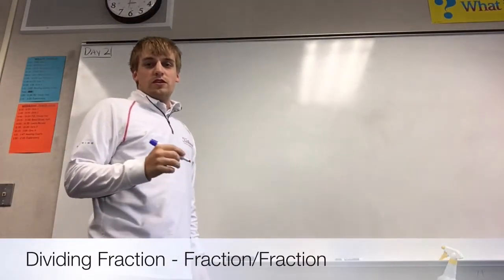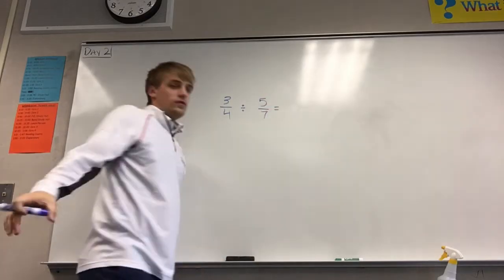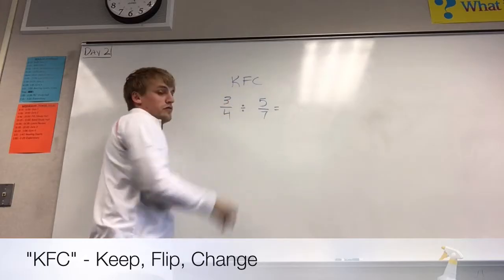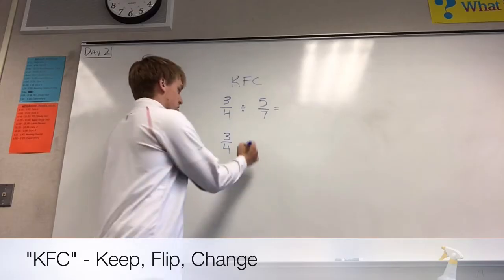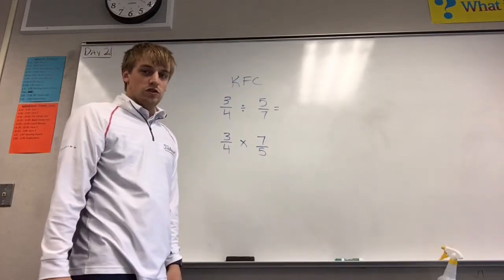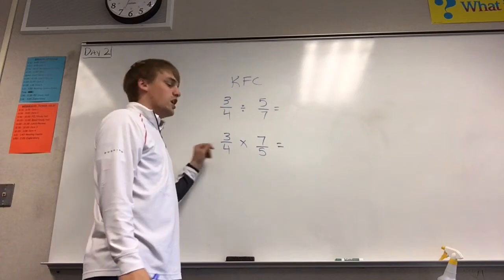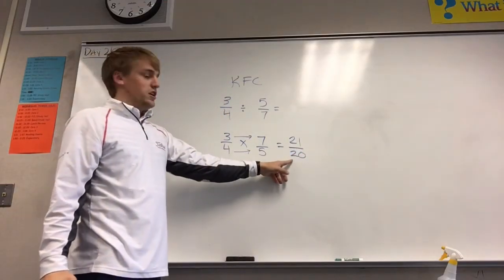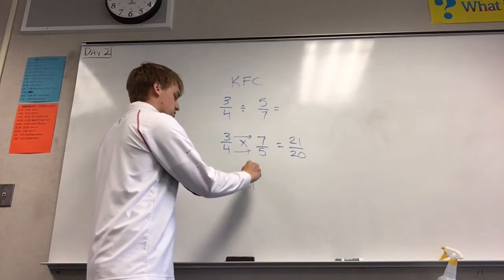Dividing Fractions (2 proper fractions)